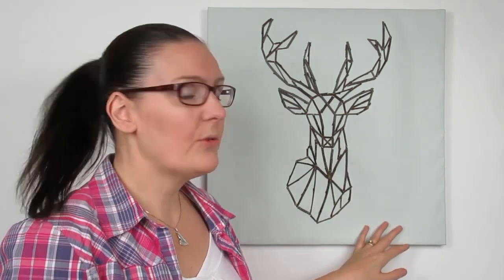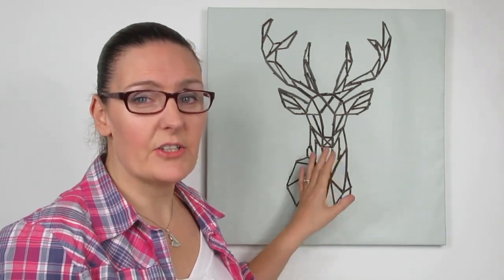How To Make a Stags Head | Sticks and Twigs | D.I.Y. | Home Decor | Canvas | Christmas.